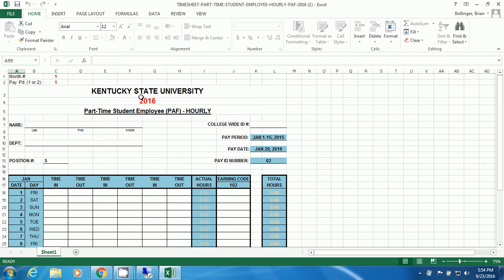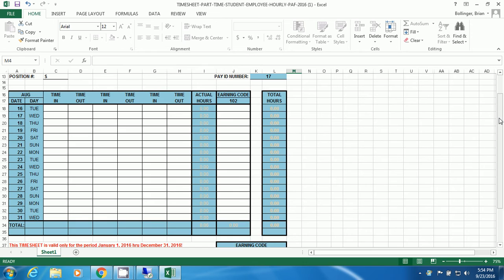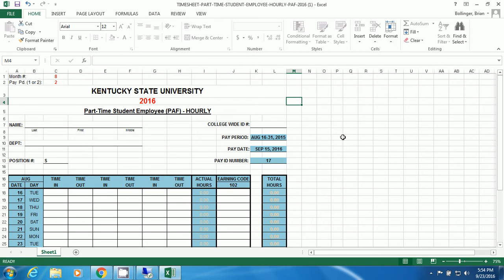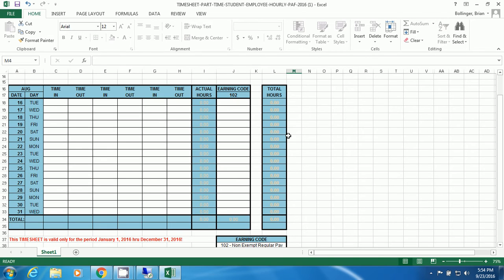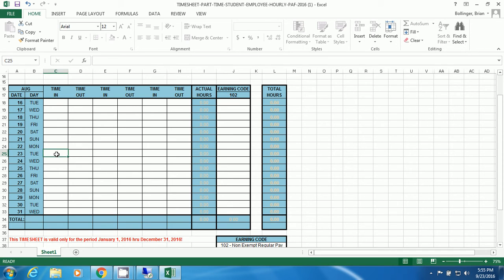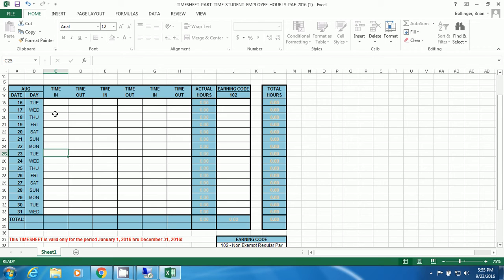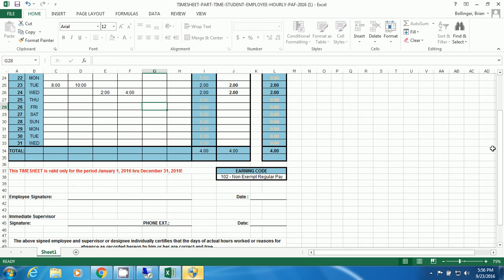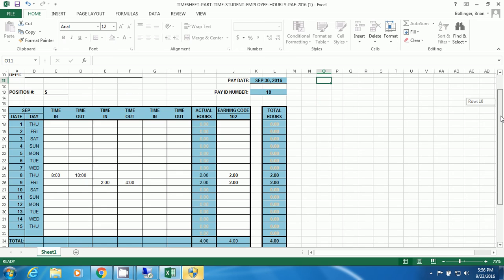Time Sheet Help